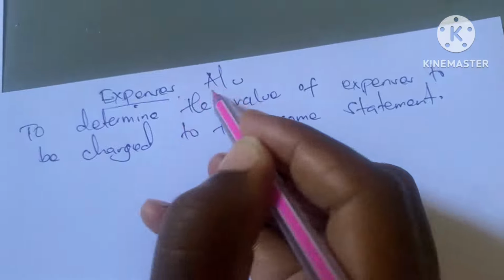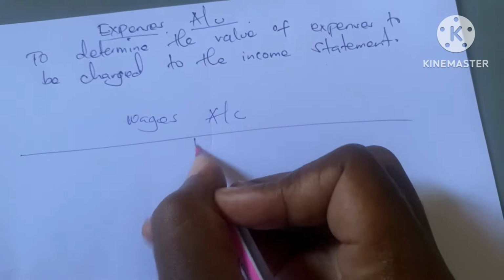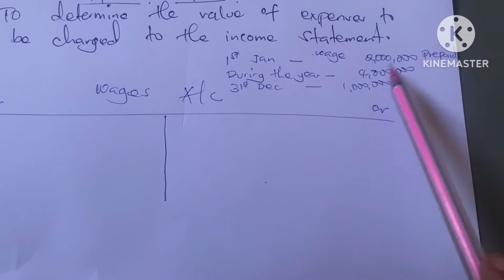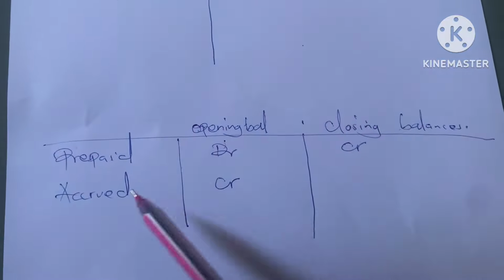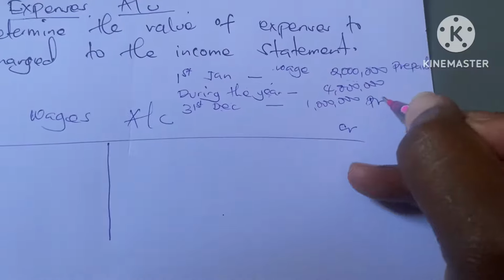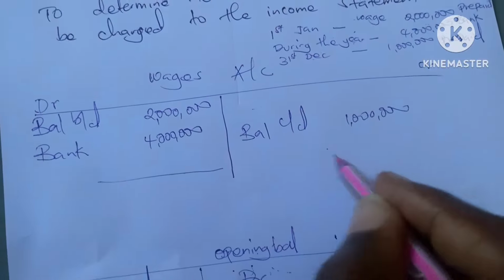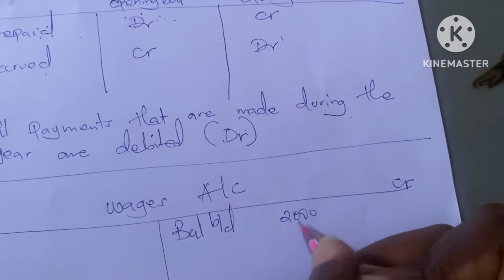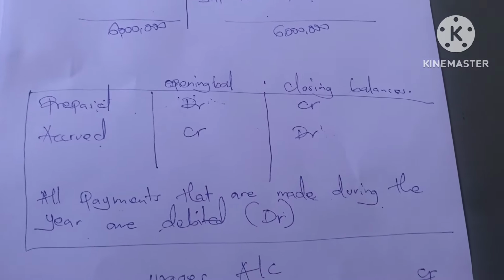Expenses Accounts//Single entry and incomplete records (@NAISHAACADEMY )